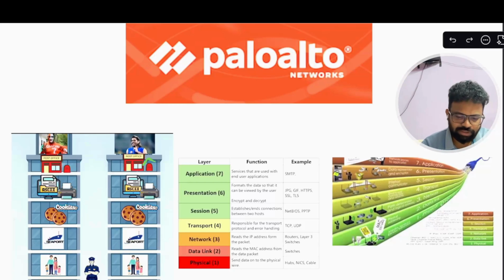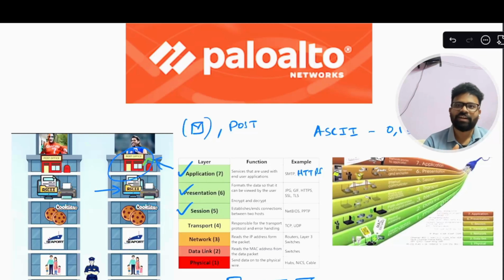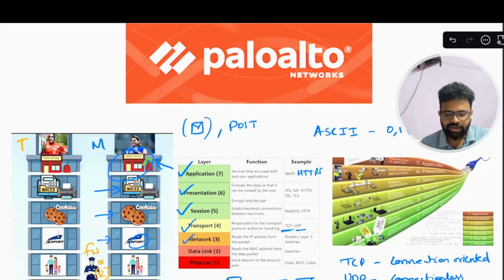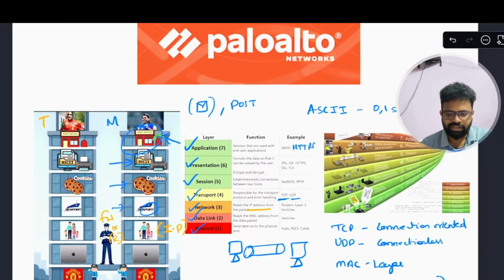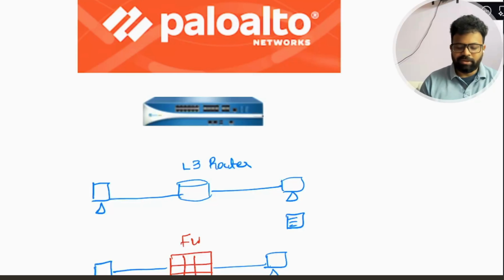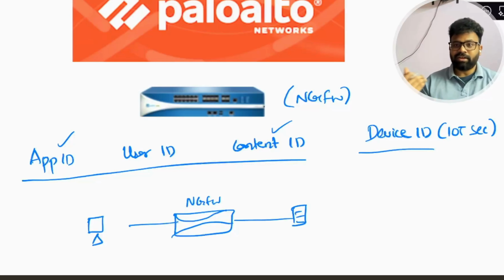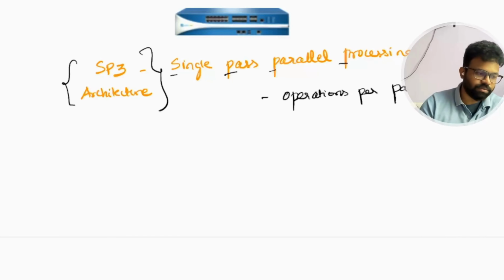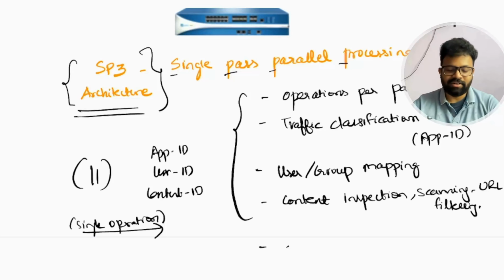Palo Alto Networks Introduction Part 1 - Latest Edition 2025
Welcome to this foundational video in my Palo Alto Networks training series! In this session, we dive into the core architecture and intelligent security features that make Palo Alto Networks a leader in next-generation firewall technology.

📌 In This Video, You Will Learn:

🔍 Why we need a firewall?
🔍 Difference between Router & Firewall?
🔍 Difference between Traditional Firewall & NGFW Firewall?

Also about the below listed features of Firewall with overview:

🧠 App-ID – Accurately identify applications regardless of port, protocol, or encryption

👤 User-ID – Map IPs to user identities to enforce identity-based policies

🛡️ Content-ID – Advanced threat prevention, URL filtering, and data loss prevention

📱 Device-ID – Gain visibility and control over specific devices on your network

💡 Whether you’re a beginner or preparing for certifications like PCNSE, this video helps you understand how these four foundational features work together to deliver true zero-trust, identity-aware security.

🧰 Ideal For:
SOC Analysts & Firewall Admins
Anyone learning about Zero Trust Architecture